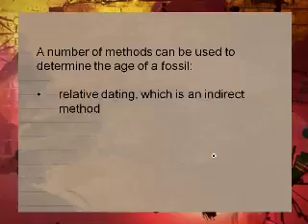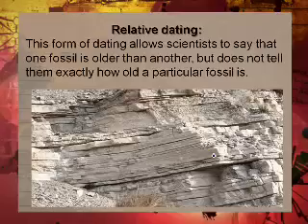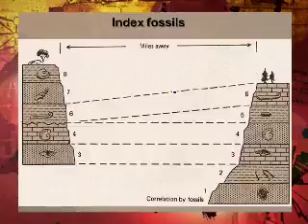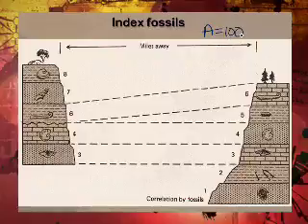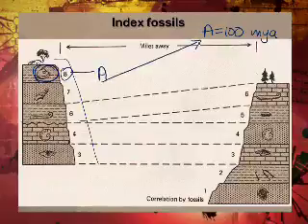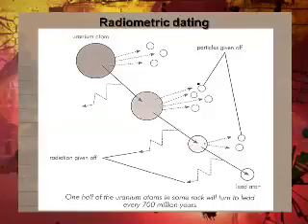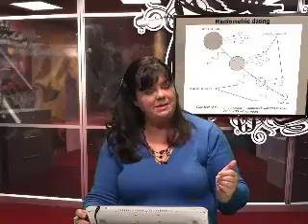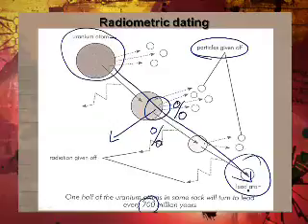LS Lesson 35 Segment 2